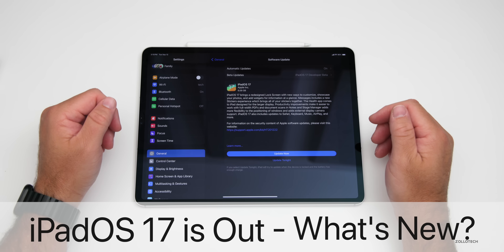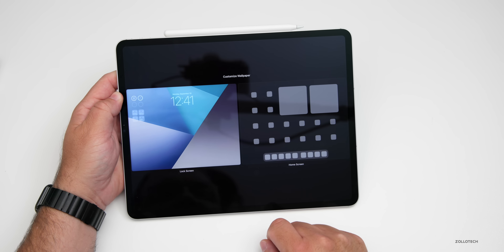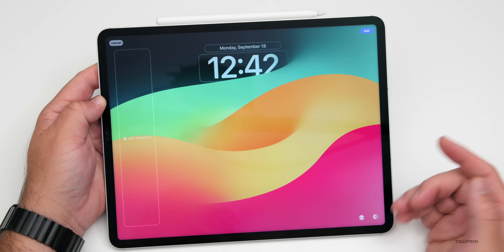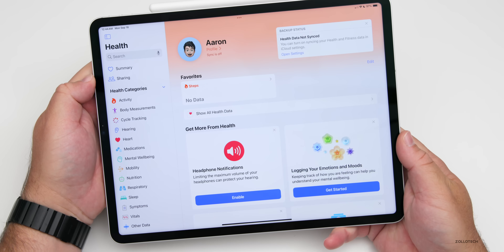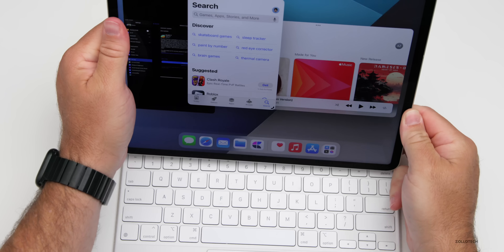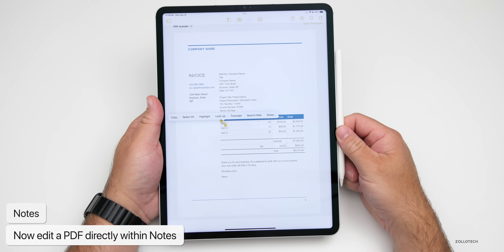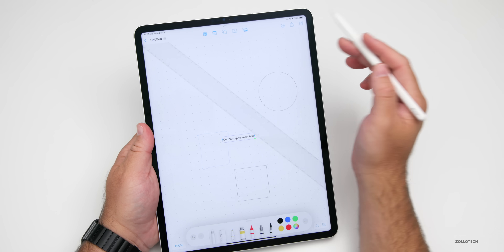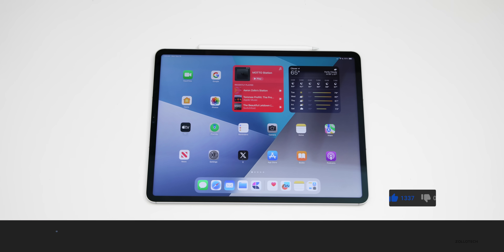iPadOS 17 is Out! - What's New?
iPadOS 17 is Out - What's New? - iPadOS 17 Released to the Public and iPadOS 17 is out to everyone around the world at the same time. iPadOS 17 brings many new features that are also included in iOS 17 such as updates to iMessage, Safari, Lock Screen, Widgets and more. In this video I cover all the new iPadOS 17 features specific to iPad OS with FreeForm, Notes and many more. In this video I show you every new iPadOS 17 feature using an M2 iPad Pro 12.9.

iPadOS 17 released along with iOS 17, watchOS10 and tvOS 17.  macOS 14 Sonoma will release later in September with iOS 17.1.  In this video we provide in depth coverage of iPadOS 17.  I hope you enjoy!

*Chapters*
00:00 - Everything New
00:11 - Supported Devices
00:26 - Size
00:41 - New Features, Changes and Updates
00:56 - Lock Screen
03:11 - Widgets
03:45 - Health
04:21 - Stage Manager
05:49 - External Display
06:13 - Notes
07:09 - Freeform
08:28 - Conclusion